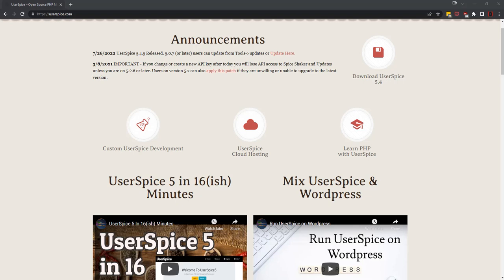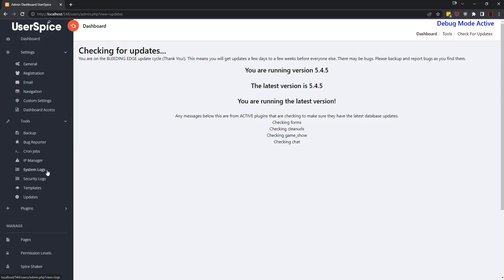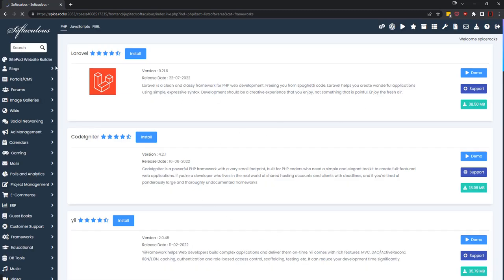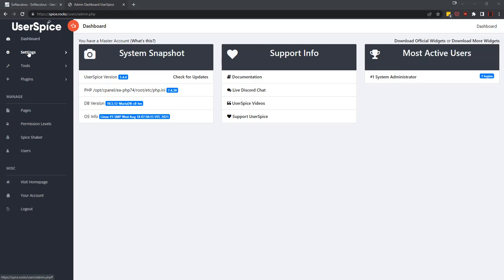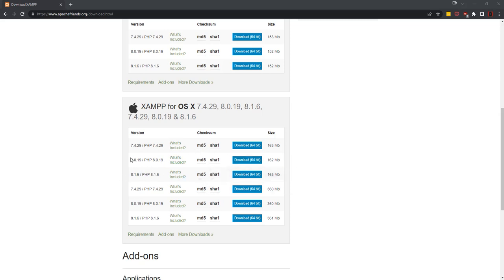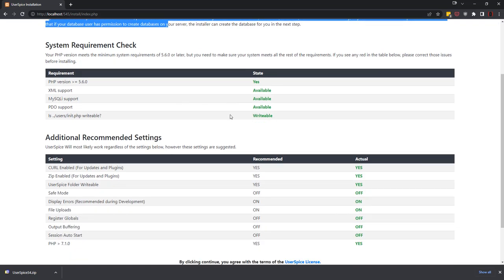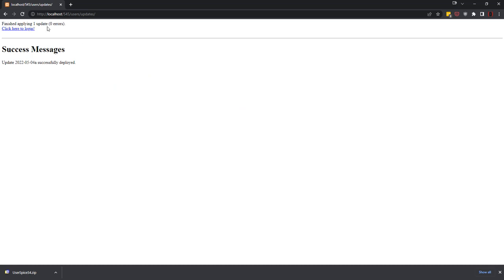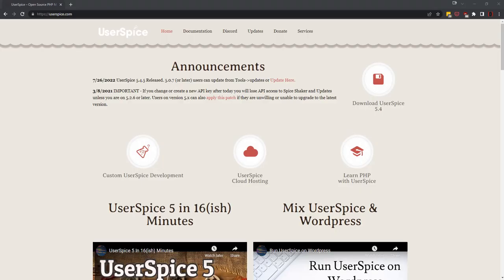Install UserSpice on Live Servers, Windows, Mac, or Linux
0:00 Intro
0:05 Optional Free API Key for Extra Services
0:57 Traditional Web Host
2:44 Windows / Mac / Linux
4:48 Raspberry Pi

UserSpice is a simple rapid application development framework that's designed to get of your way and let you get on to building your app. We handle the boring stuff so you don't have to.  This guide will show you how to install it on a typical web host or a local machine.

Quick version of the instructions for most servers.
1. Download the zip
2. Extract it into your web folder
4. Run the installer, entering your database credentials
5. Login with the default username of 'admin' and the default password of 'password'.
6. Change the default credentials.
7. (Optional) Sign up for a free API key over to get one click updates, plugins, and bug reports from your dashboard.